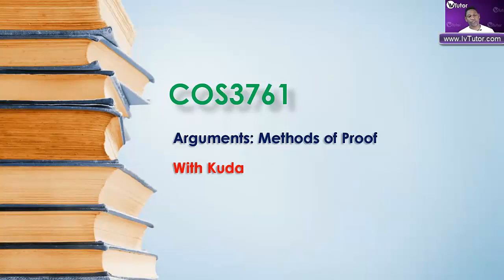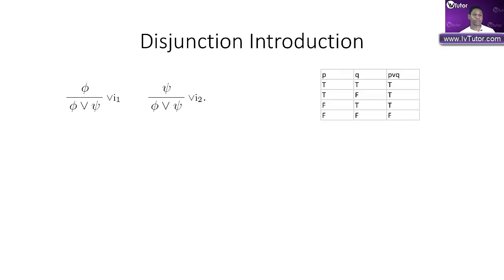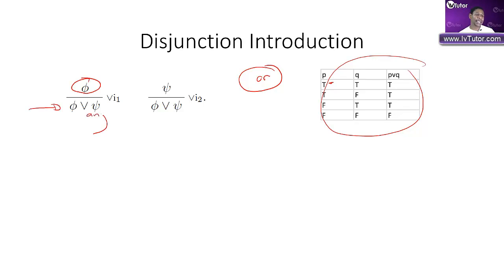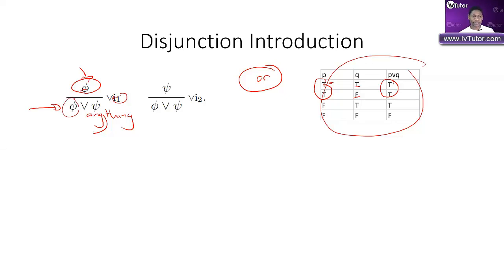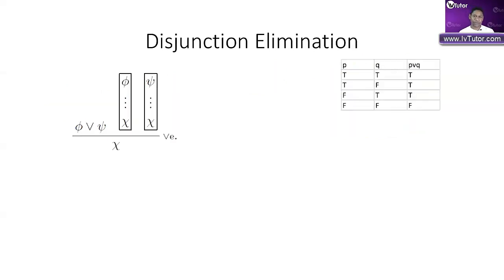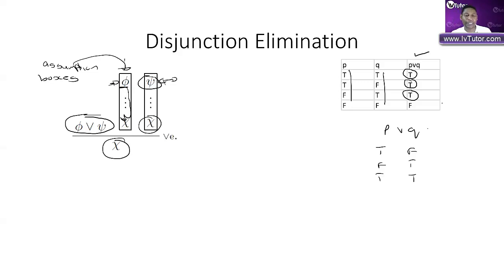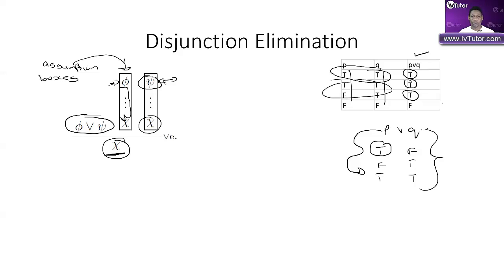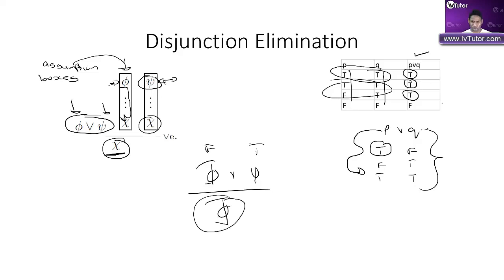UNISA - COS3761. Natural Deduction. Disjunction Elimination